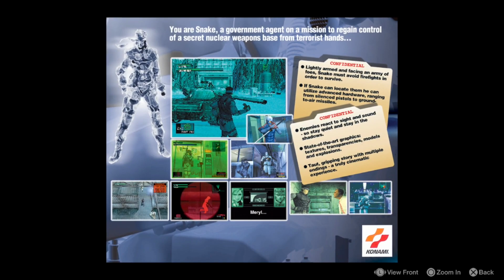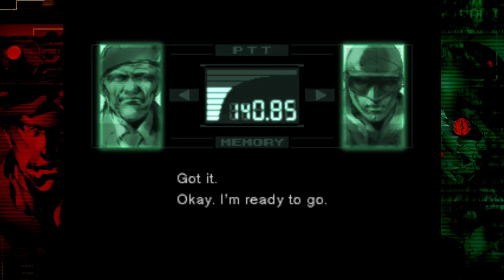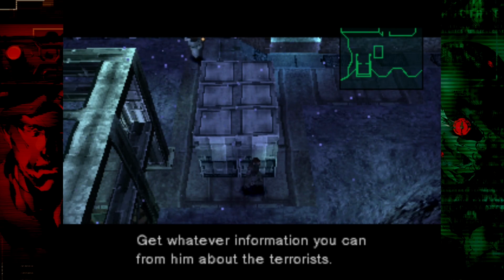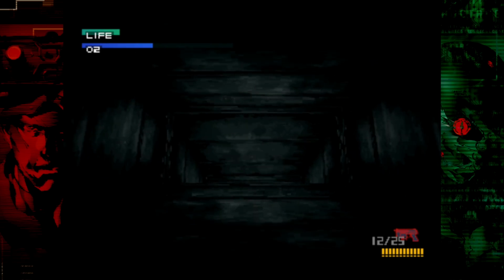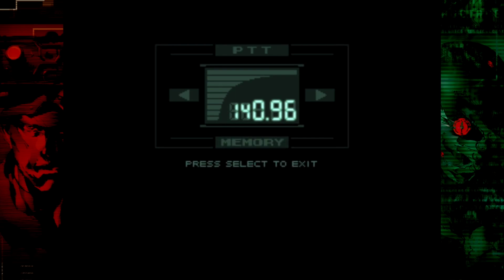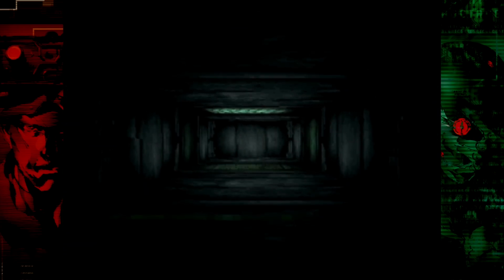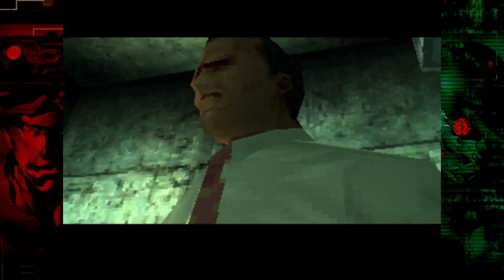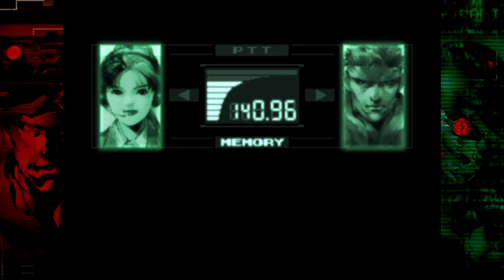Metal Gear Solid Let's Play Ep 1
Master Collection Let's Play - It begins